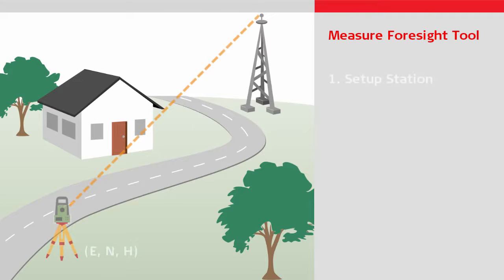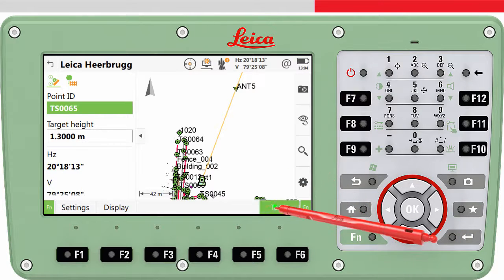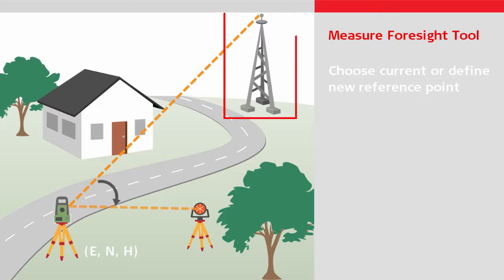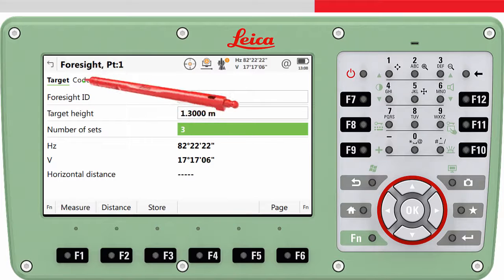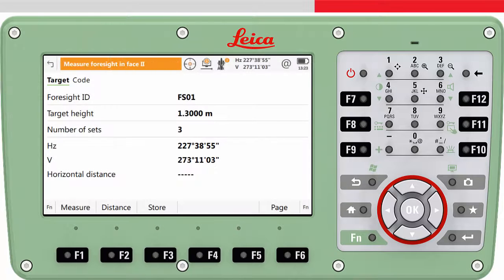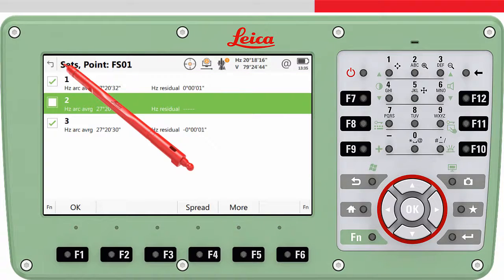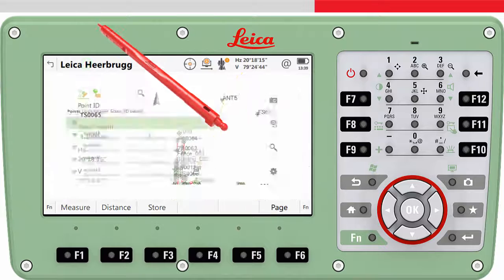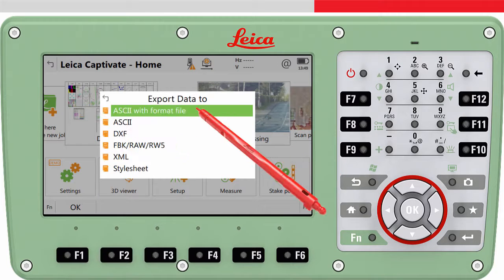Measure Foresight Tool